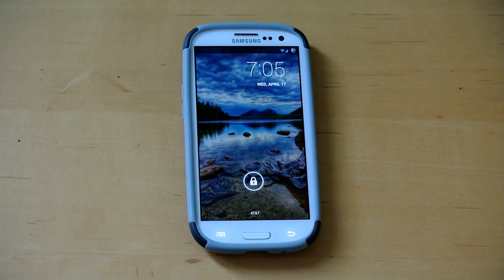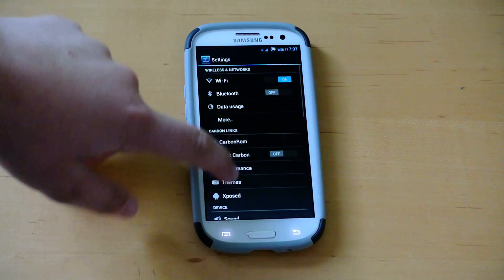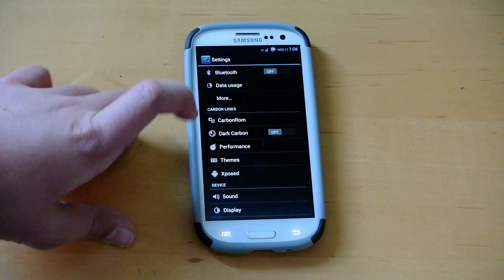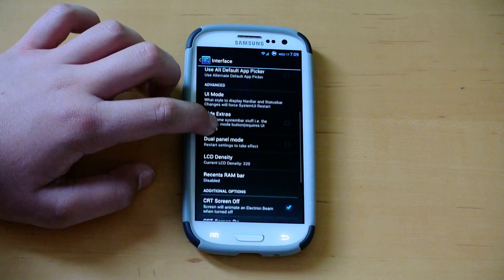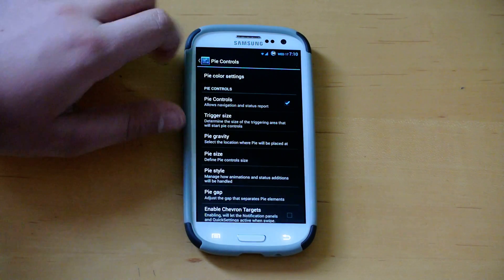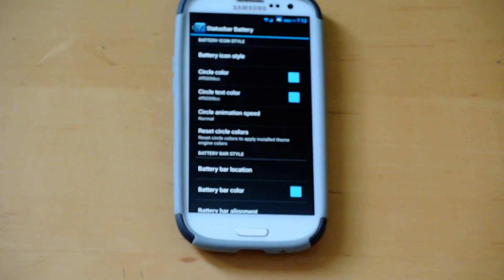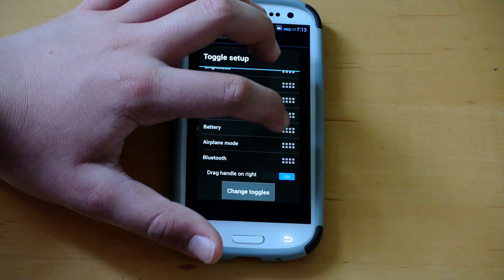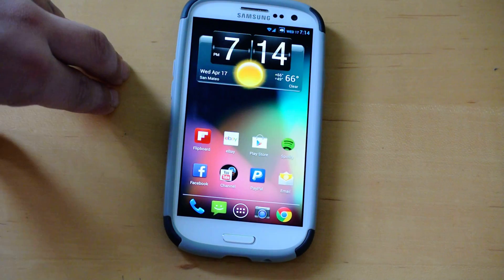Carbon Rom V. 1.6.1 "4.2.2" for all Samsung Galaxy S3's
This is a great AOSP Rom with a lot of cool features try it out.